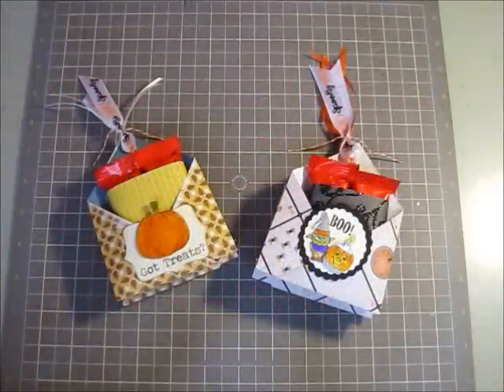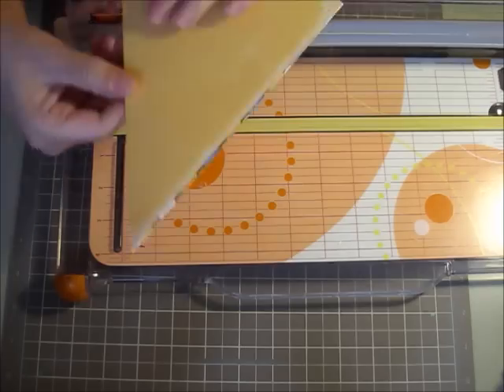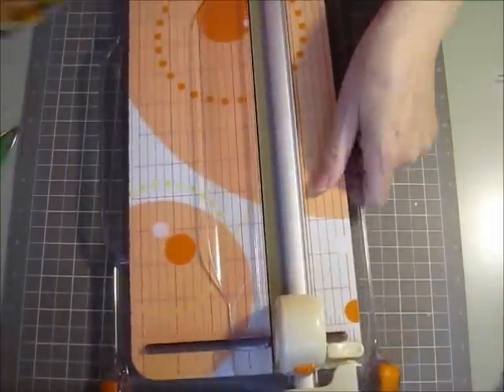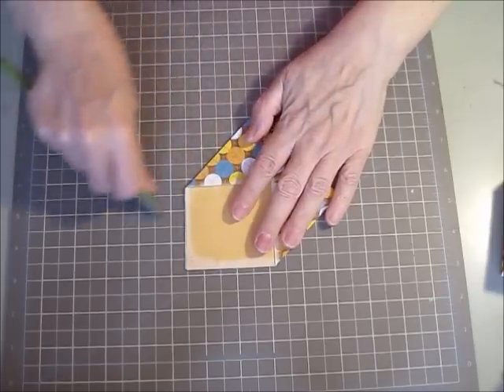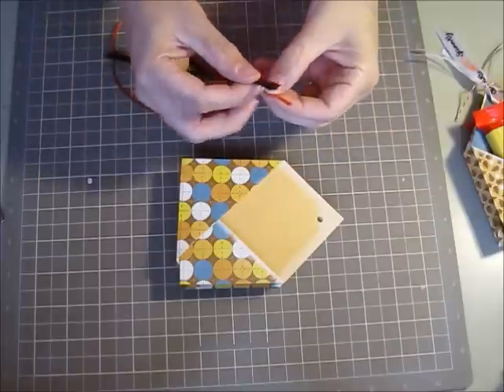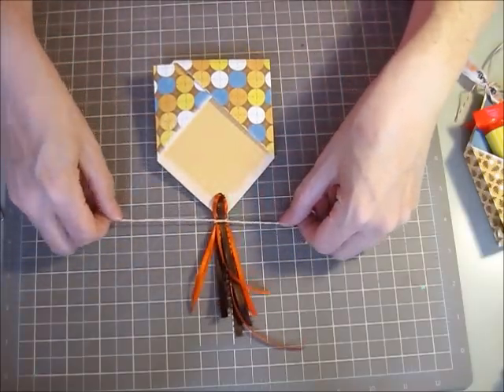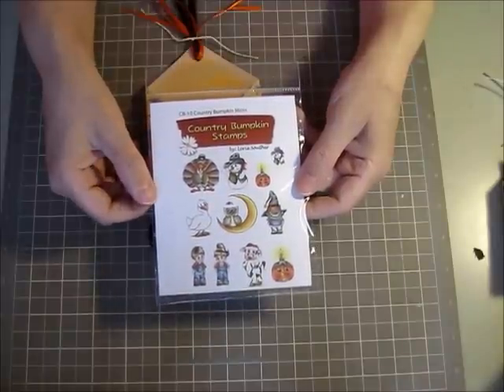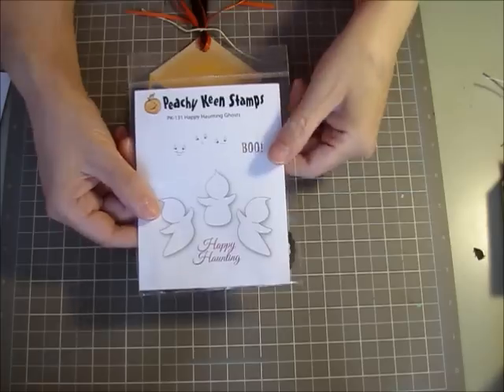pocket treat box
Here's where I got the original pattern to put these pocket treat boxes together

All the stamps you see can be found at
Peachy Keen Stamps